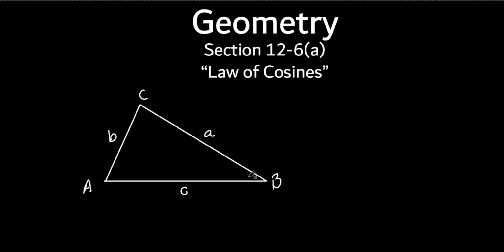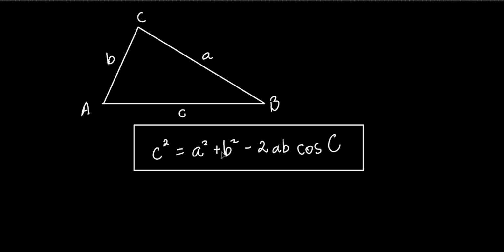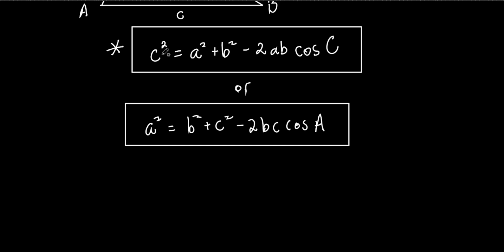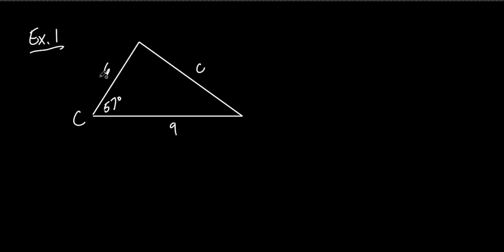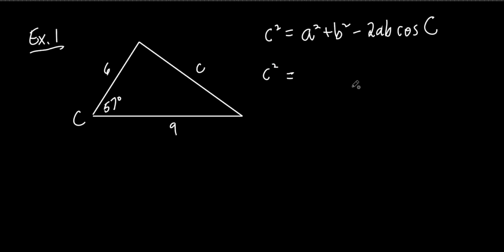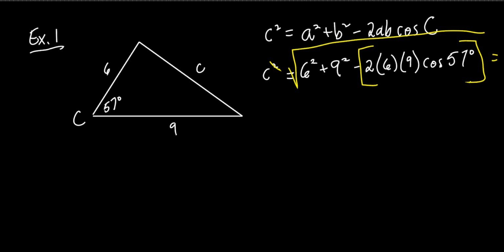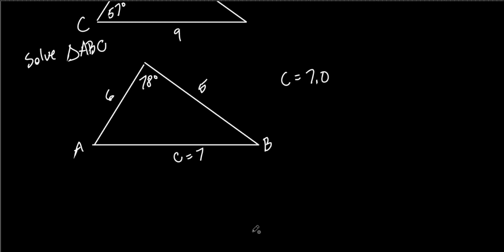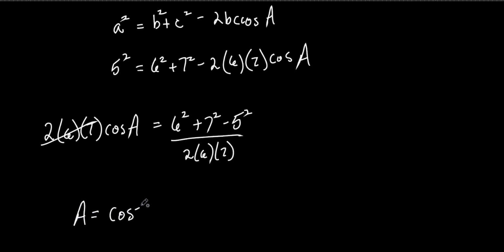Honors Geometry Section 12-6(a) "Law of Cosines"